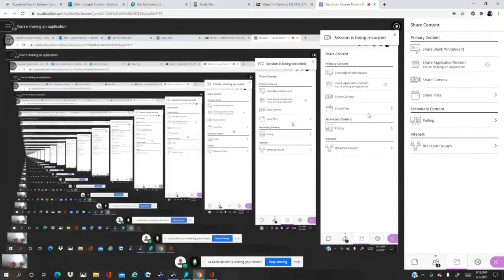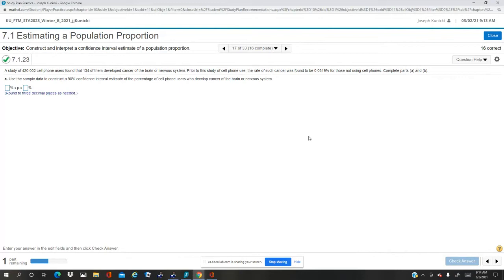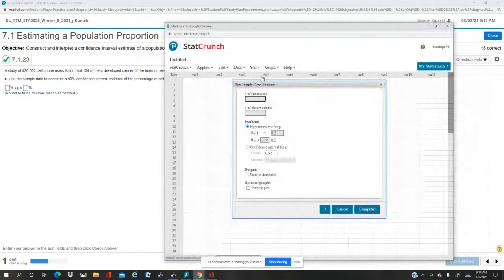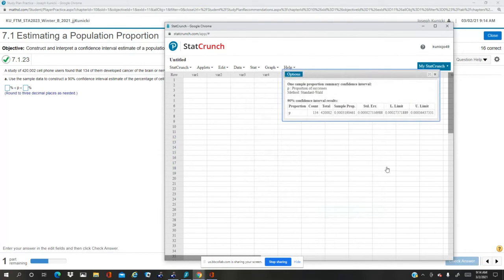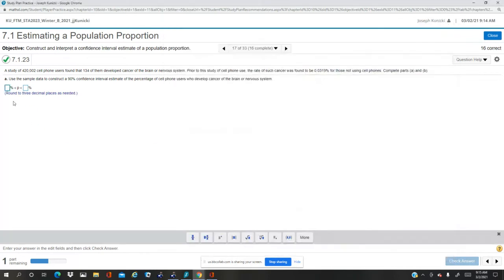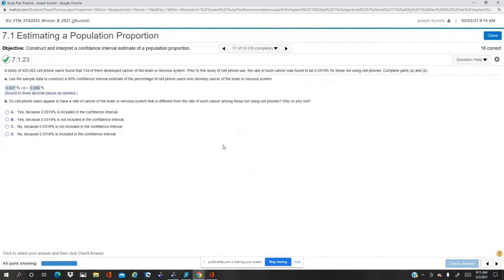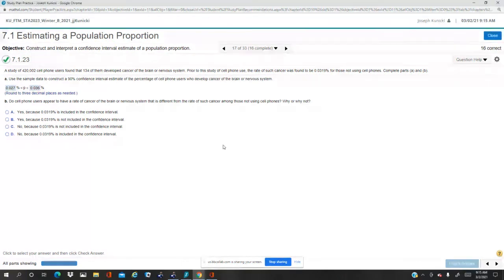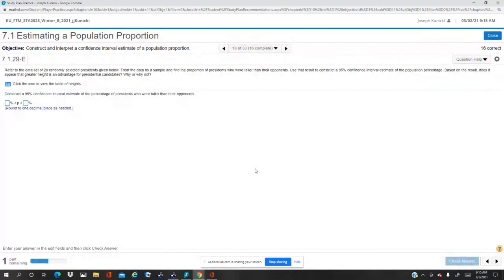STA2023 Prob 7 1 23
KU_FTM_Statistics_2023